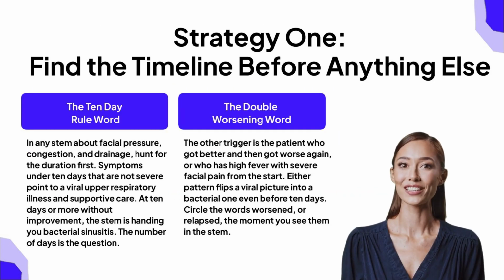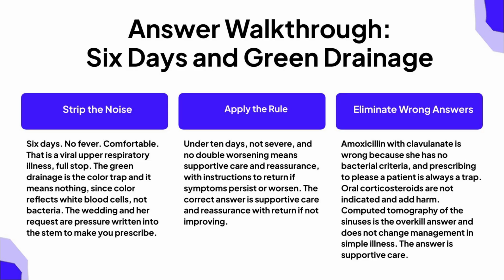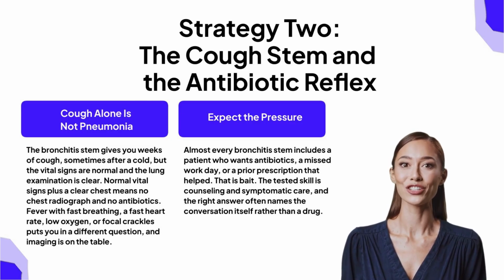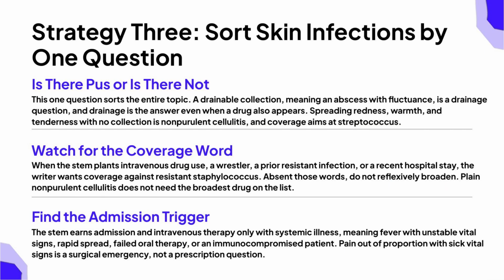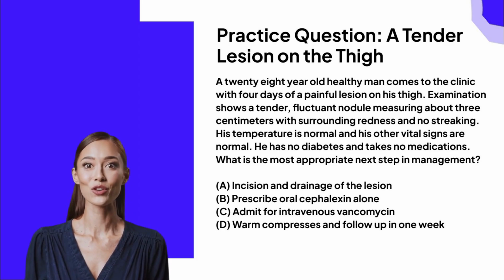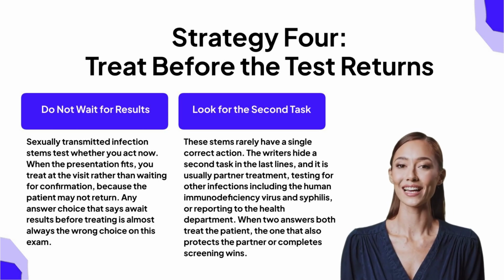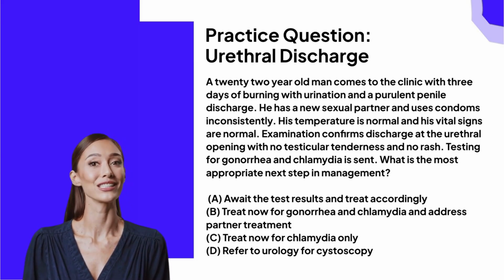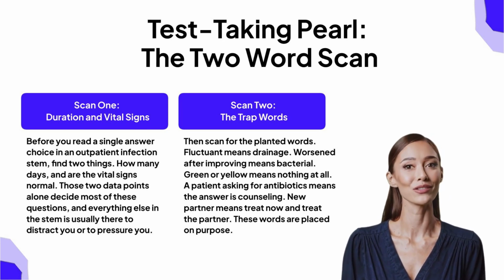USMLE Step 3 Outpatient Infections: High-Yield Review & NBME Triggers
Struggling with when to prescribe vs. hold antibiotics on USMLE Step 3? In this high-yield tutoring session, we break down essential NBME board concepts and clinical decision-making for outpatient infectious diseases.

What We Cover in This Video:
• URI vs. Bacterial Sinusitis: Key diagnostic thresholds, the "double sickening" rule, and precise indications for Amoxicillin-Clavulanate.

• Acute Bronchitis Management: Recognizing why antibiotics are wrong, identifying red flags, and selecting appropriate supportive care.

• Skin & Soft Tissue Infections (SSTI): Distinguishing Non-Purulent (Cellulitis/Erysipelas) vs. Purulent (Abscess) SSTIs, MRSA coverage rules, and oral vs. IV treatment lines.

• STI Testing & Treatment Protocols: Modern screening guidelines, empirical treatment algorithms for urethritis/cervicitis (Doxycycline vs. Azithromycin updates), syphilis staging, and pelvic inflammatory disease (PID) management.

Whether you're preparing for Step 3, shelf exams, or outpatient rotations, this video focuses on high-yield NBME question patterns, next best steps, and common board traps.